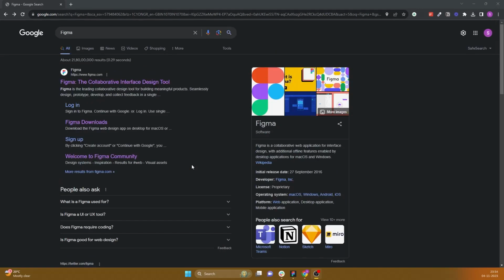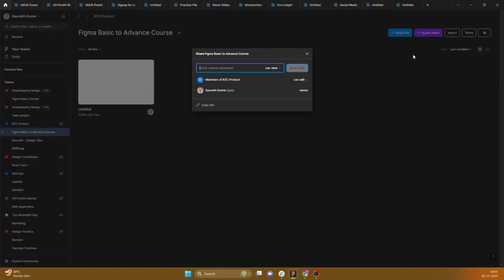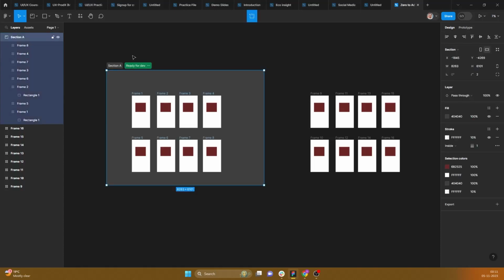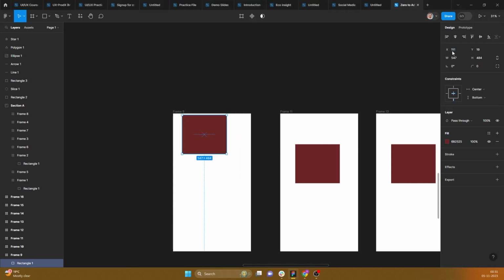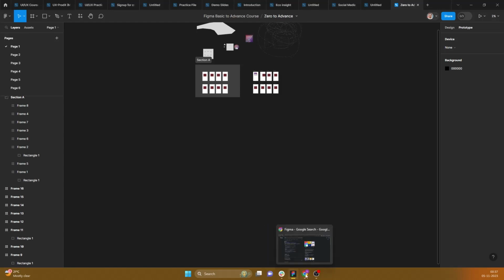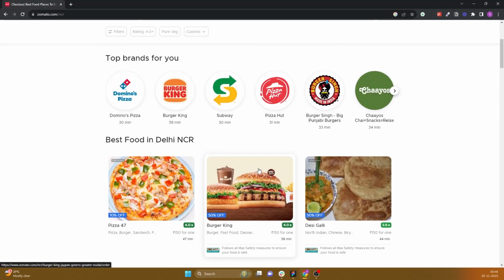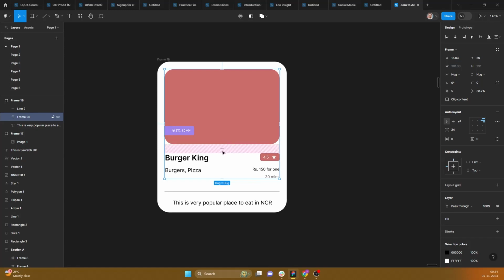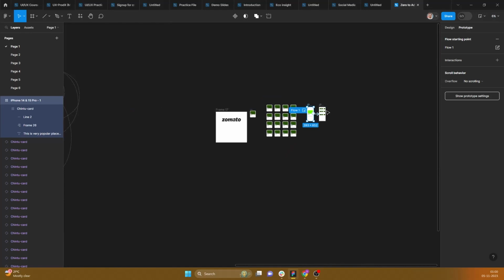Figma Beginner To Advanced - Complete Tutorial IN HINDI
Start your UI/UX Design Course at just Rs. 5499 (3 Months)

In this video, I took you through Figma from beginner to advanced along with practical examples of all the features.

- Frames in Figma
- Constraints in Figma
- Autolayout in Figma
- Components in Figma
- Prototyping in Figma

Description:
Are you ready to dive deep into the world of UI Design, UX Design, and User Research? Do you want to create stunning Visual Designs and interactive Prototypes like a pro? Look no further – I've got you covered!

In this comprehensive Figma course, we'll journey together through every aspect of this powerful design and prototyping tool. Whether you're a complete beginner or a seasoned designer, you're in for a treat. I'll take you from the absolute basics to advanced techniques, unlocking the full potential of Figma.

🔑 What You'll Learn:

1️⃣ Figma Interface Demystified: We'll start by breaking down the Figma interface, so you feel right at home from day one. I'll explain all the key tools, palettes, and features you need to navigate and understand.

2️⃣ Mastering Frames: You'll learn how to create and manage frames, the building blocks of your designs. Frames are crucial for organizing your work and creating responsive designs, and I'll show you the best practices.

3️⃣ Constraints & Auto-Layout: Creating responsive designs is a breeze with Constraints and Auto-Layout. I'll guide you through these powerful features, ensuring your designs look great on any device.

4️⃣ Components & Reusable Design Elements: Discover the magic of components and design systems in Figma. You'll learn to create and manage reusable design elements, saving you time and maintaining consistency in your projects.

5️⃣ Prototyping with Real-Life Examples: Designing isn't just about static images; it's about creating interactive, user-friendly experiences. I'll demonstrate how to create interactive prototypes with transitions and animations, bringing your designs to life.

6️⃣ Real-World Application: It's not just theory – I'll show you how to apply Figma skills in the real world by walking you through live website examples, from initial design concepts to interactive prototypes.

By the end of this course, you'll have the knowledge and skills to take your UI/UX design projects to the next level using Figma. Whether you're designing websites, mobile apps, or other digital products, you'll be equipped to create stunning visuals and engaging prototypes with confidence.

Join me on this exciting journey to become a Figma pro! Let's make your designs stand out and create memorable user experiences together.

ABOUT US:
My name is Saurabh, and I'm a seasoned product designer with over 5 years of experience working on everything from B2C products to SaaS platforms. But there's more to me than just design; I'm a true enthusiast about understanding human psychology and patterns.